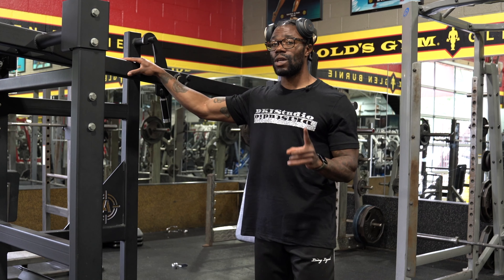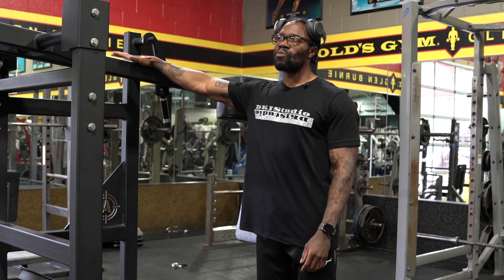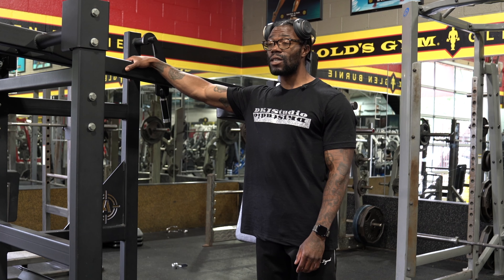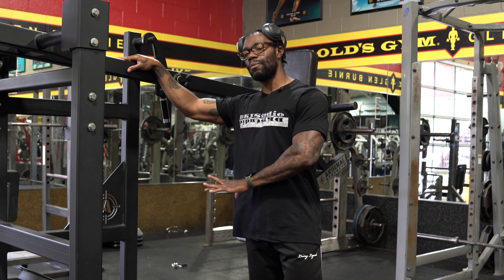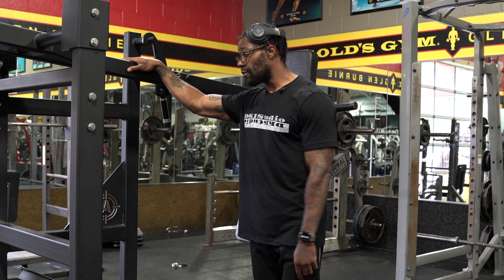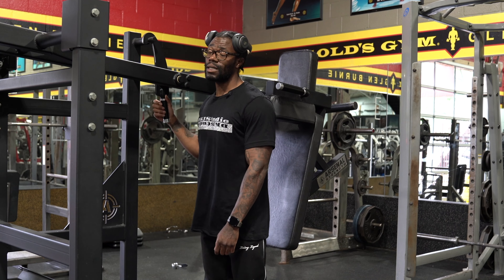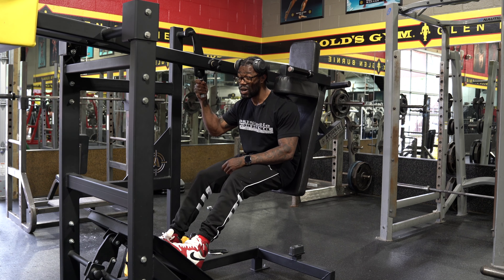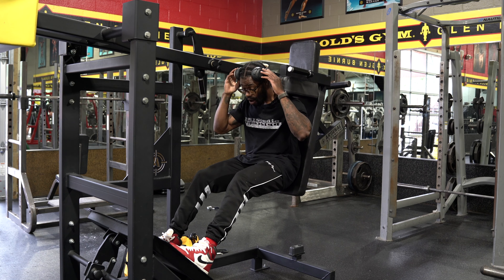Pendulum Squats 🤷🏽‍♂️ (Are They Worth Your Time & Energy?) 🤔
There are so many different squat variations to choose from hack squat, pendulum squat, ￼V Squat, and many more. Yet, do you remember all machines are not created equally. They each have unique characteristics that challenges the body differently . And can be used to get your physique or performance to the next level, when used the right way.